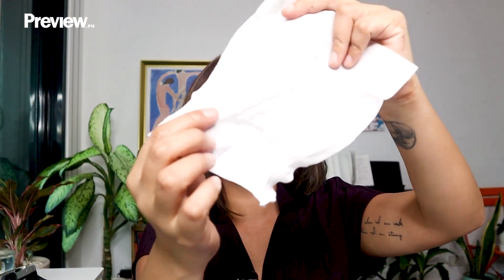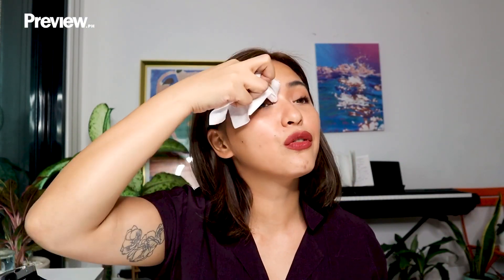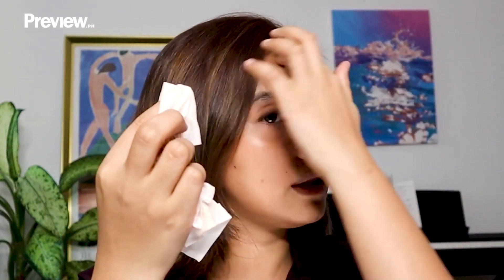Joyce Pring Removes Her Makeup | Barefaced Beauty | PREVIEW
"I feel so vulnerable right now," DJ and TV personality Joyce Pring candidly reveals in this episode of Barefaced Beauty. Just like most girls who love makeup, Joyce used to put on a very "plakado" face with full coverage foundation, concealer, pressed powder and the works--even putting on smokey eyeshadow on the regular. But recently, she's embraced a more natural look, which involves leaving her brows untouched and untamed for fuller arches. Watch as she takes us through her cleansing routine, and why revealing her "real brows" is daunting.

Want more Barefaced Beauty? Make sure to watch all the episodes in this special playlist